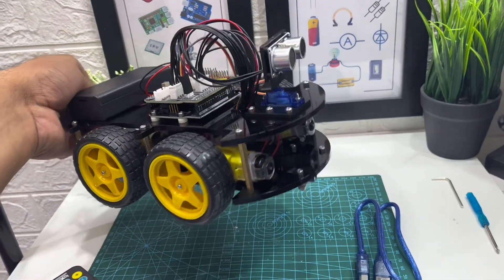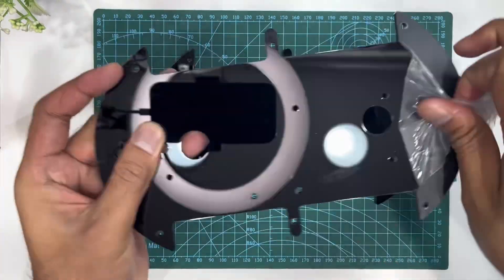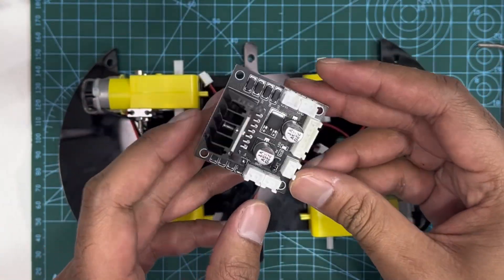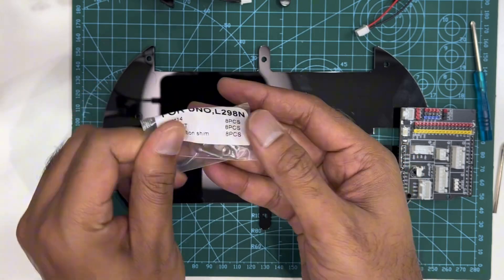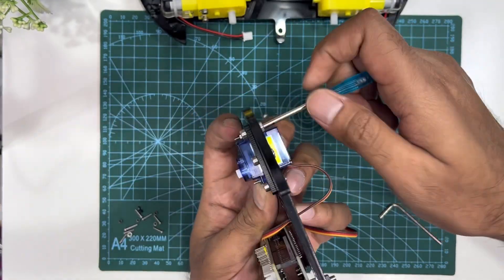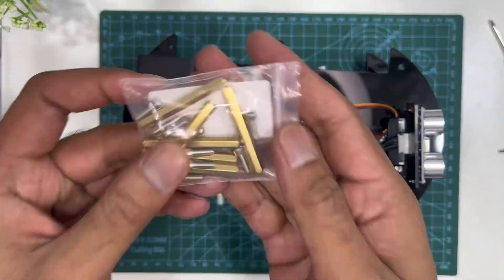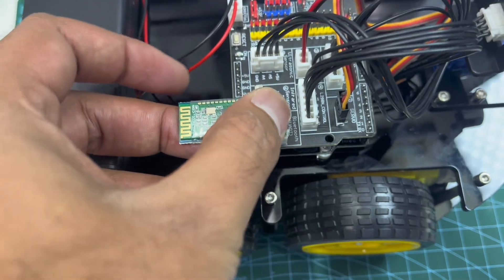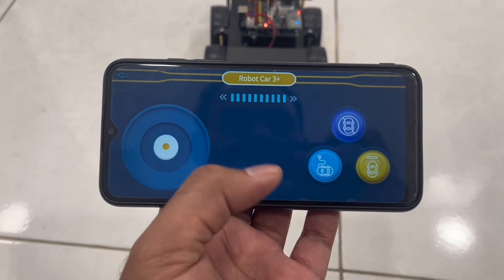SmartBot Car || Full Assembly & Programming Tutorial ||| Arduino DIY Project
In this video, I transform a pile of components into a fully functional, programmable robot car using the KUONGSHUN kit! Watch step-by-step assembly, wiring tips, and how I coded it for autonomous driving ! Perfect for beginners in robotics!

What video you want to see next? Comment your ideas!